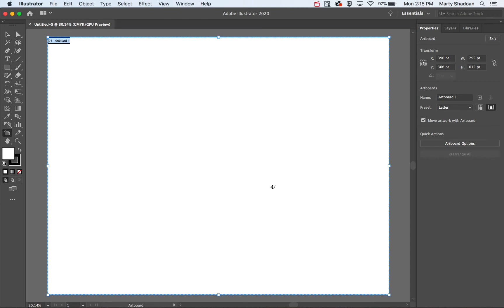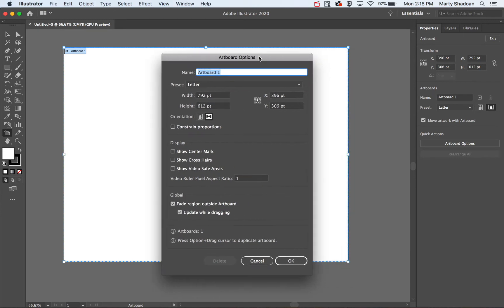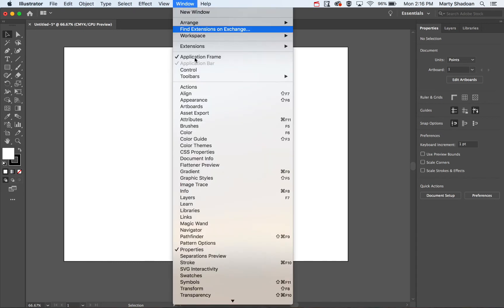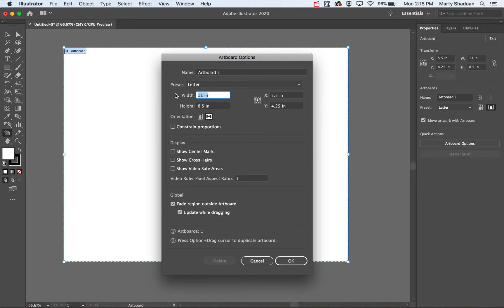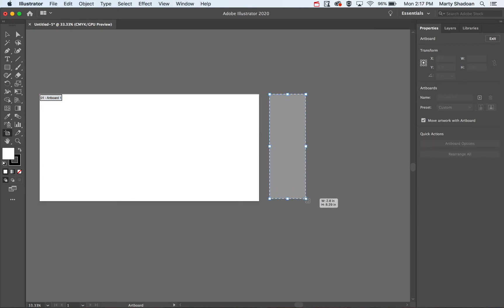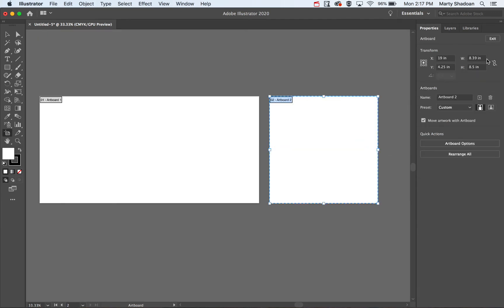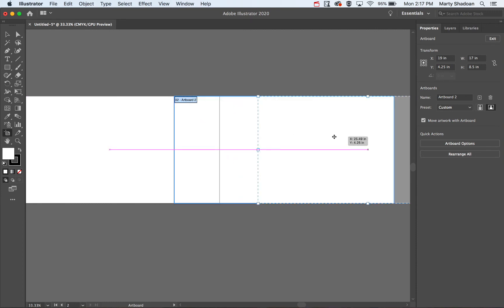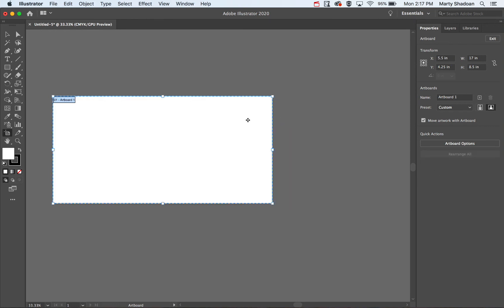How to Change Artboard Size in Illustrator (Resize Page or Canvas)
Learn how to change the page size in Adobe Illustrator by using the Artboard Tool. Resize your canvas or layout, and even add new artboards for multiple pages in a single document.

Want to change the document size in Adobe Illustrator? In this quick tutorial, I’ll show you how to adjust your artboard size (often called the “page” by new users), and how to add additional artboards for multiple-page layouts.

✅ Use the Artboard Tool to resize your canvas
✅ Set exact width and height for any artboard
✅ Add new artboards for multi-page layouts
✅ Perfect for print, digital, packaging, and social designs

Understanding how artboards work is essential to mastering Illustrator layout workflows.